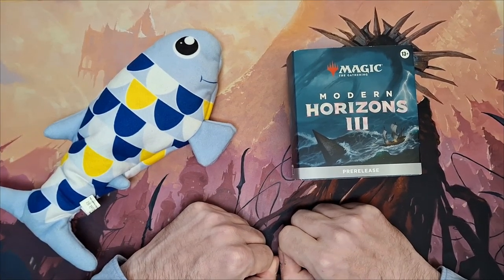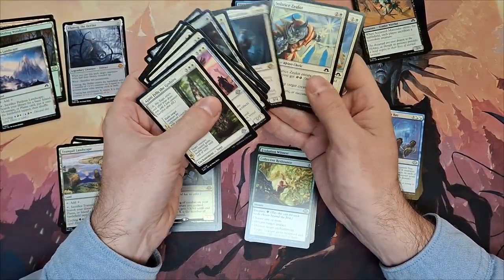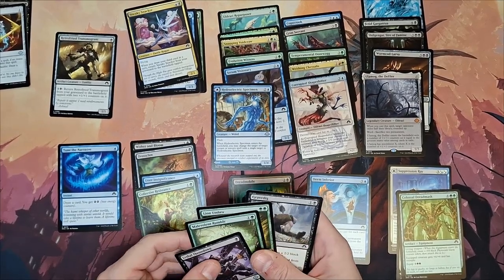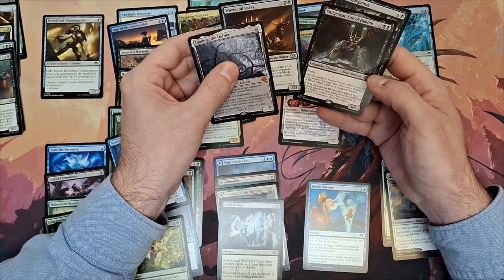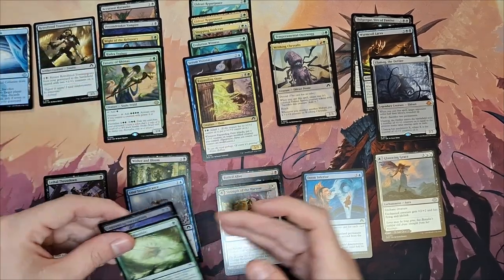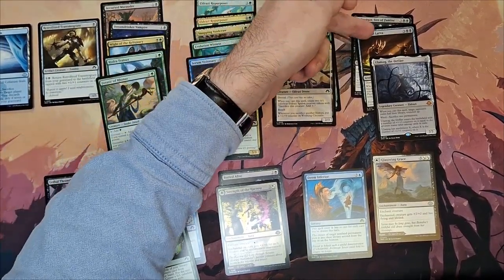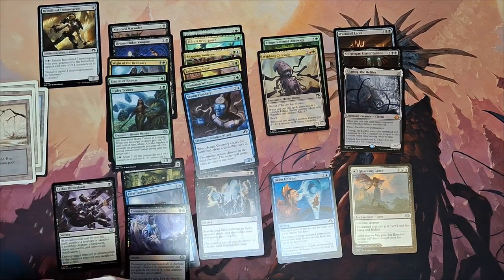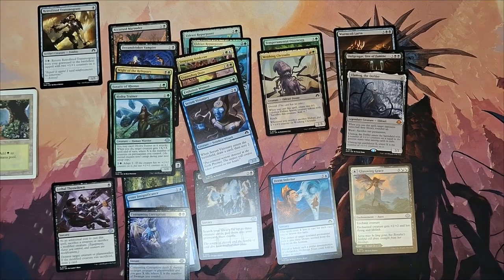Prerelease Pack Unboxing & Deck Build | Modern Horizons 3 | Magic the Gathering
Join Sprotky 🦈 and me at Very Friendly Sharks as we dive into the planes of power and battle the Eldrazi titans in the newest MTG expansion, Modern Horizons 3. Today, we’re unboxing a Prerelease Pack.

We hope you'll enjoy this 😁, and let's see all the overpowered cards we can find for the latest MTG expansion together! 🦈🌊

In this exciting unboxing, we'll reveal rare pulls, stunning alternate art cards, and surprises that await all who delve into MH3.

This set holds many wonderful commander cards for all players.